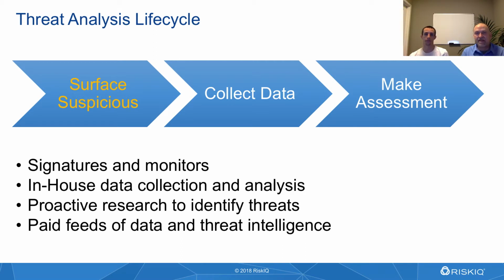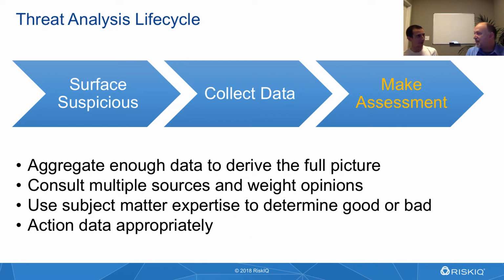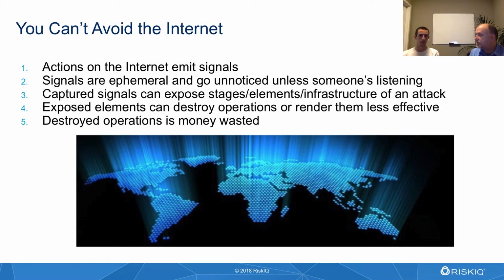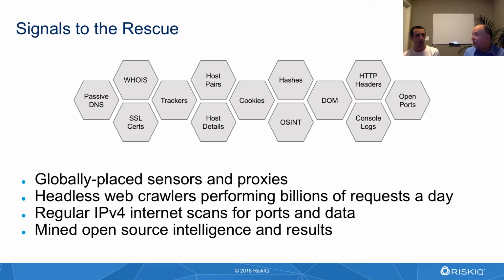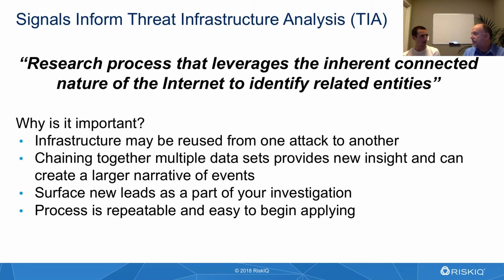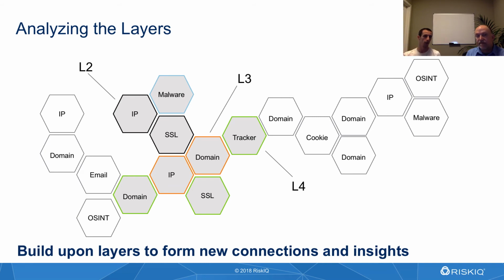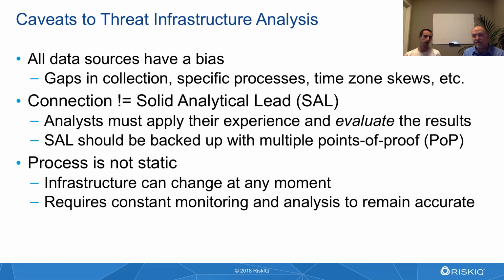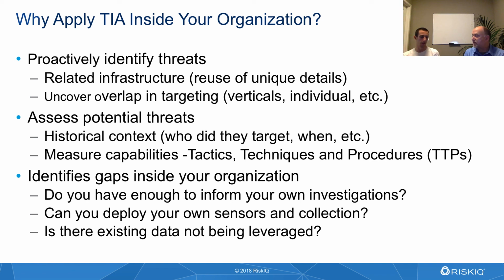Methodologies for Threat Analysis